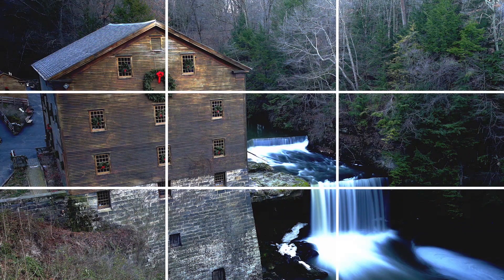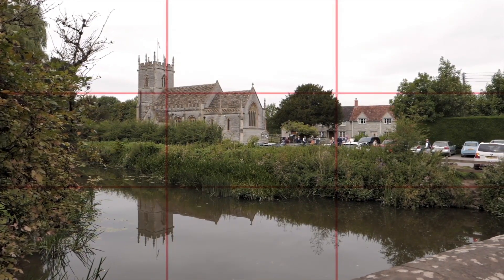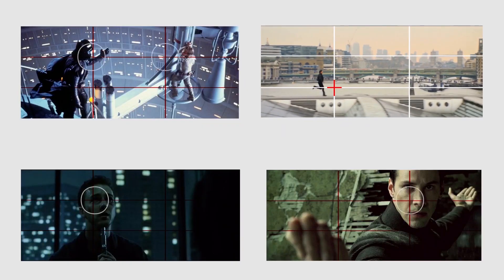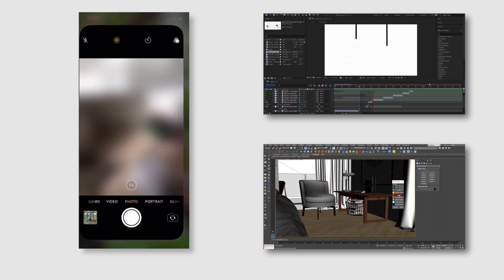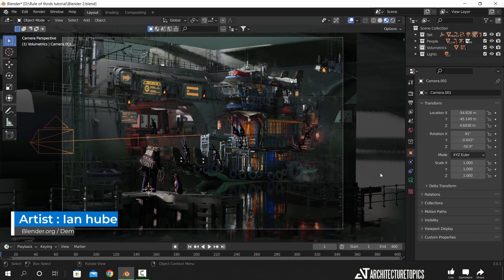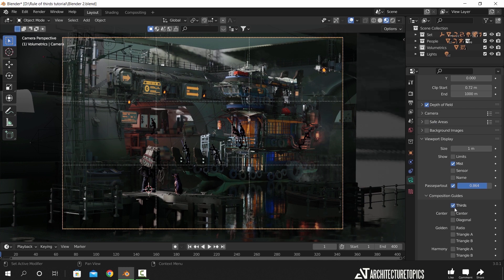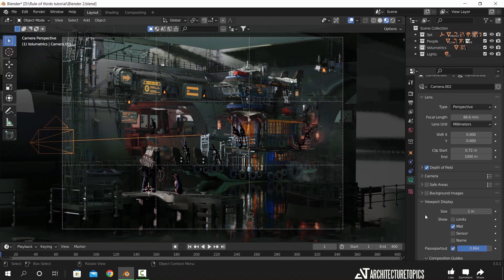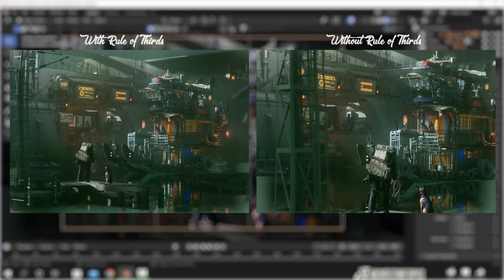Creating More Dynamic Compositing | The Rule of Thirds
A brief Video about The Rule of Thirds and how you can Use it.